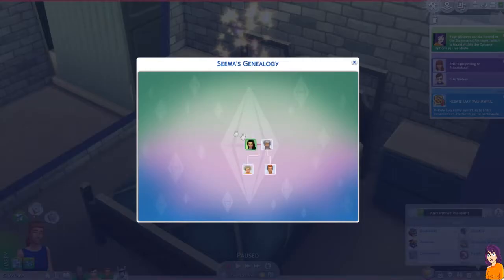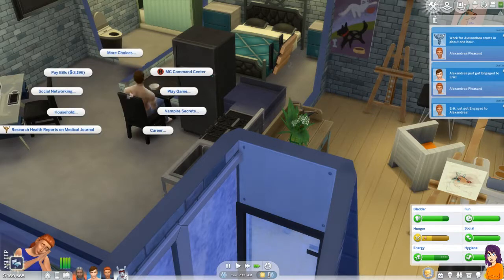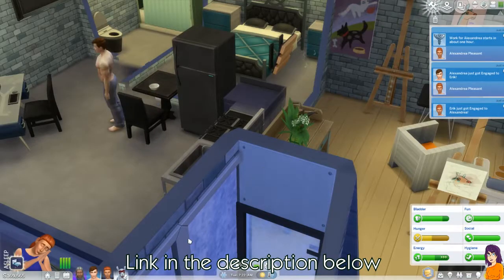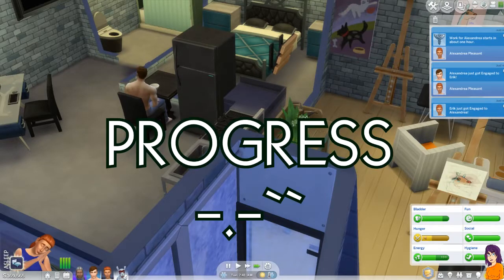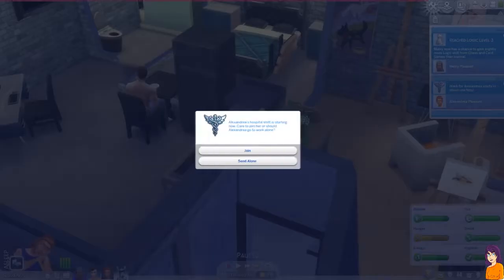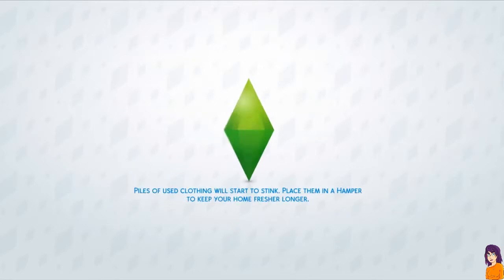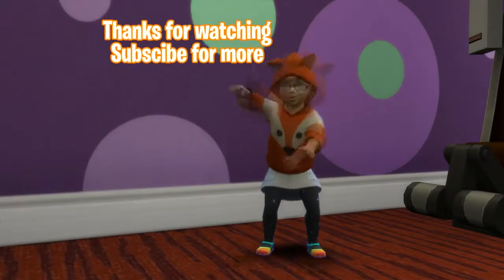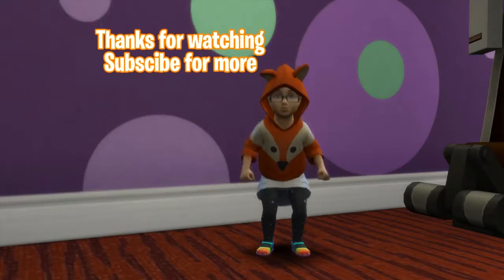Patch made my sim disappear by Shillianth the chick with the Aussie accent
TRIVIA ANSWER AT THE BOTTOM!

If your sim has disappeared, you are not alone. As of this video being published there isn't anything known that saves your sim. Report your details on the EA official forums to help find a solution!

► About Shillianth: Based in Sydney, Shillianth is an Aussie Girl Gamer who enjoys playing Simulation games including Fallout 4, Planet Coaster, Ark SurvivalTheSims, SimCity, Warcraft (WOW), CitiesSkylines,FortNite. The Shillianth channel is mainly Tutorial videos as well as LetsPlay, WePlay where her husband joins in and Blogs. Machinima Myrti and Torben as well as putting up ASMR (AutonomousSensoryMeridianResponse) and OddlySatisfying videos.

Answer: Bob & Eliza!
Did you get it right? Let me know below